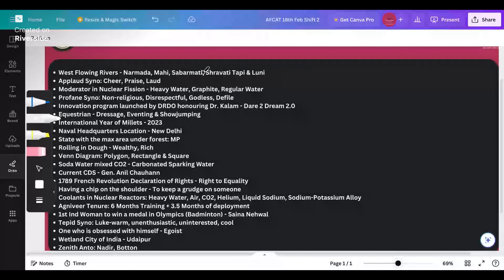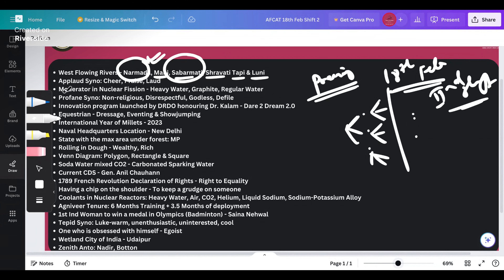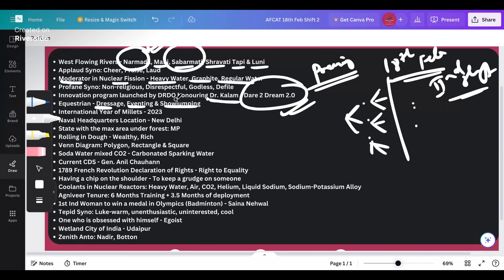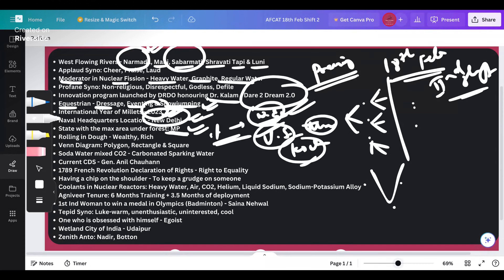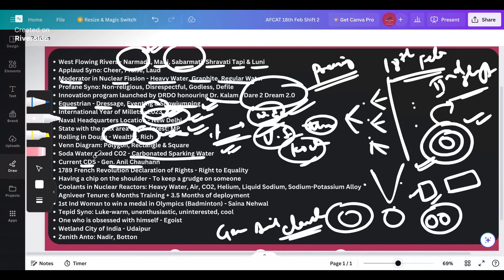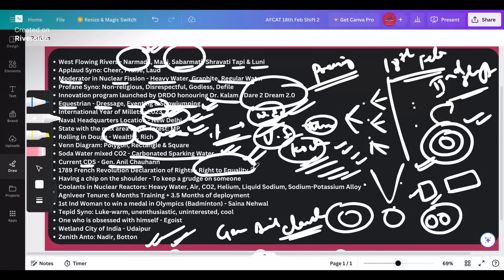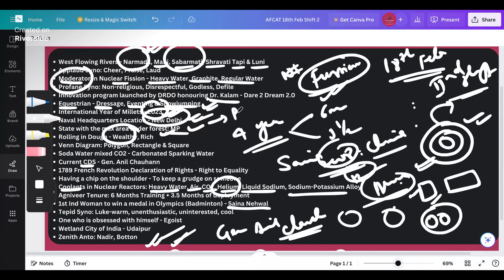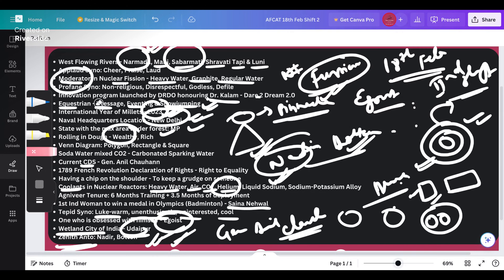AFCAT 1 2024 | AFCAT 2024 1 Paper Analysis | Memory Based Answer Key | Cutoff-prediction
In this video, I have analysed the 2nd shift of the AFCAT examination conducted on 18th February 2024.

Faujis Academy is run by an alumnus of Sainik School Amaravathinagar, Mr Gaurav Snehil who is also an Ex-BHU and Ex-IIM Kozhikode passout. He wishes to help the aspirants by sharing his 7+ years of experience in defence exam preparation.

Aspirants seeking any guidance could reach out to him on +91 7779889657

Jai Hind!